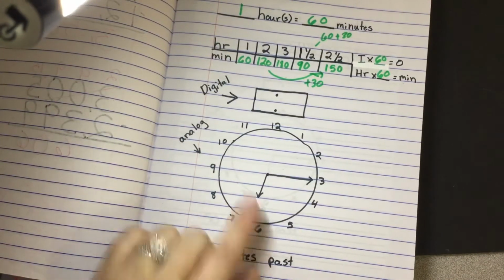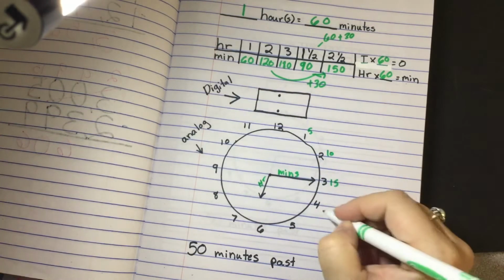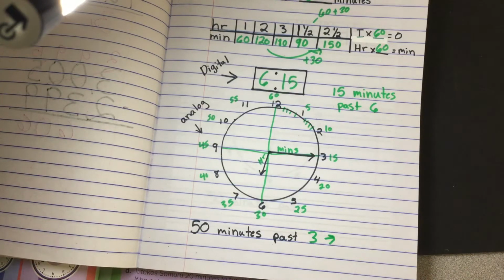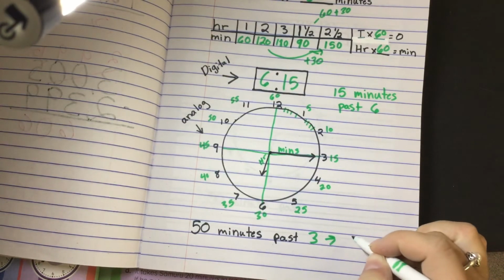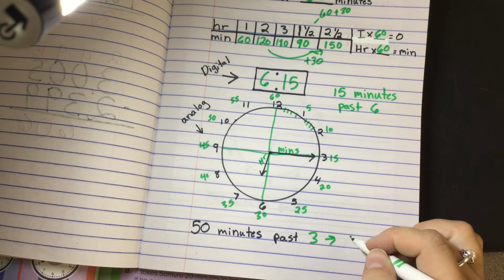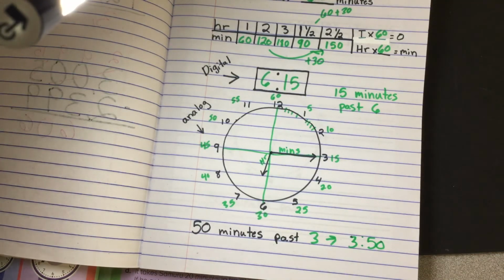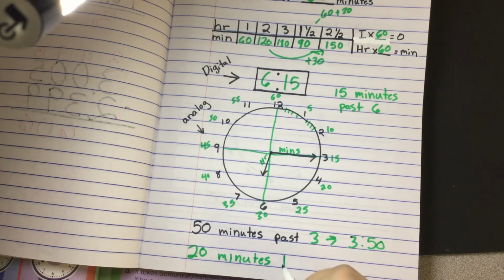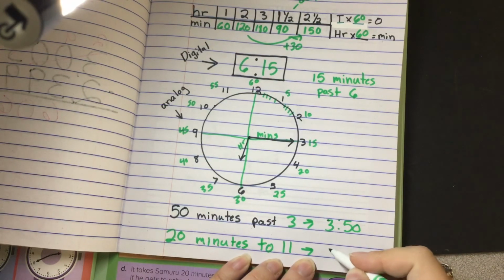Lesson 2.10 pt 1